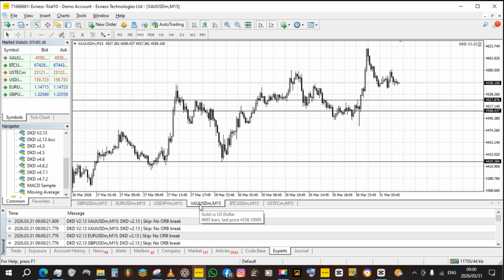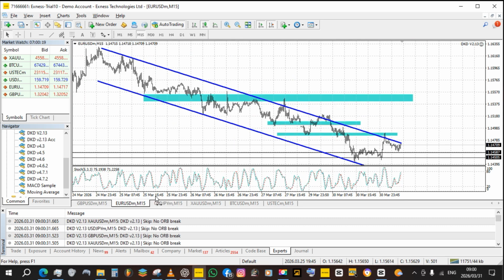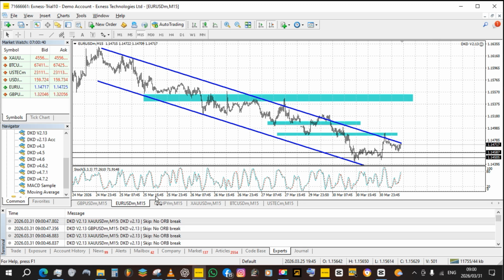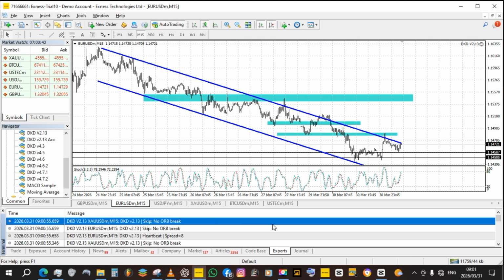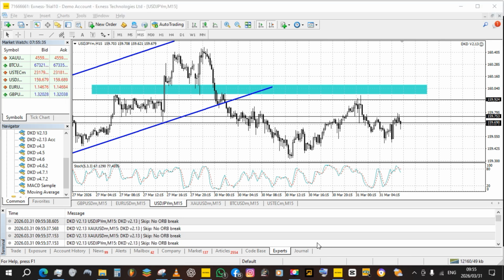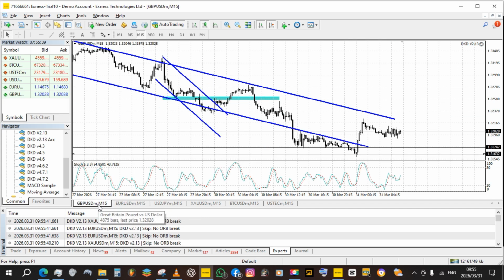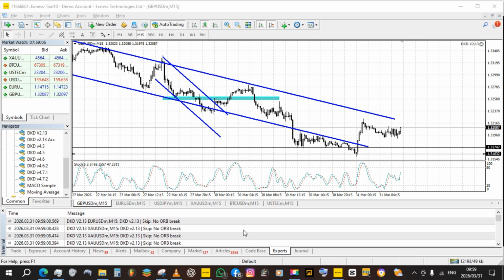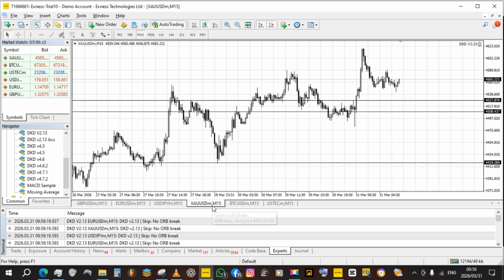Margin and Capital Management in Forex (Beginner to Pro Guide)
📌 🔥 YouTube Description

If you keep blowing trading accounts, the problem might not be your strategy… it’s your understanding of margin and capital management.

In this video, we break down margin, leverage, and risk management in Forex — from beginner to advanced level — so you can finally understand how to protect your account and grow it consistently.

But professionals focus on risk and capital preservation.

💡 In this video, you’ll learn:

What margin really is (simple explanation)
How leverage actually works
Why traders blow accounts (real reason)
The importance of risk management
How much to risk per trade (1% rule)
How to avoid margin calls
How to think like a professional trader

If you’re serious about trading, this is a concept you cannot ignore.

📊 🔧 Trading Mindset:

Protect your capital first. Profits come after.

New videos covering:
✔ Supply & Demand
✔ Liquidity & Smart Money
✔ Trading Psychology
✔ Real Strategies

What’s your biggest struggle in trading right now?